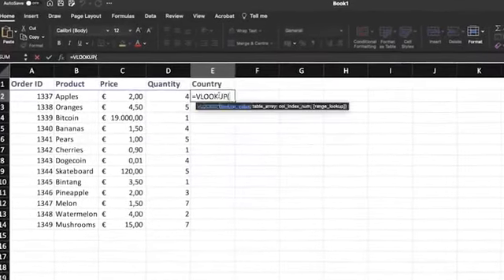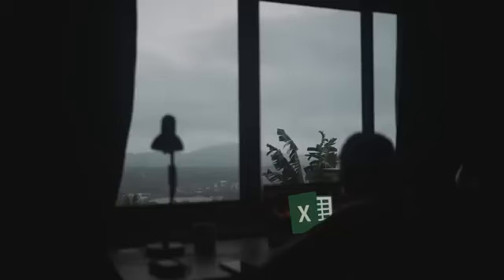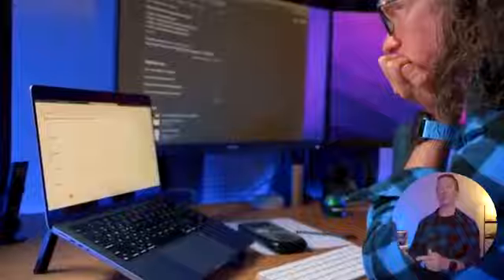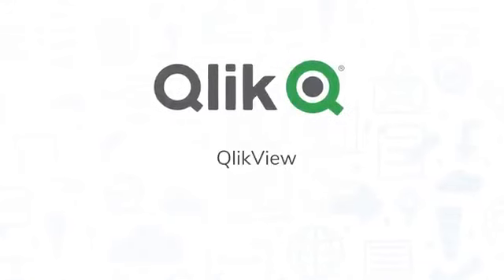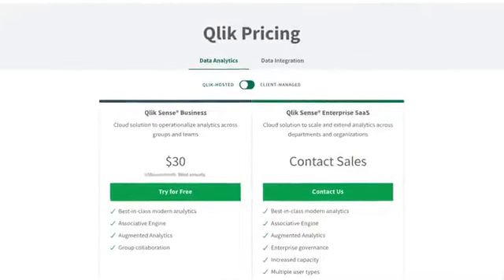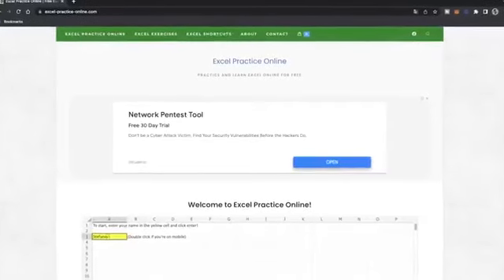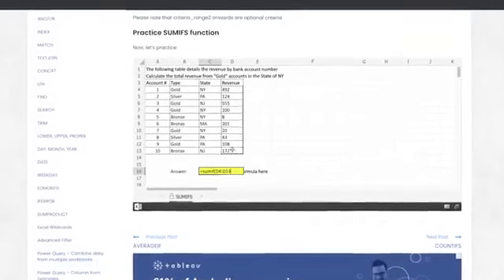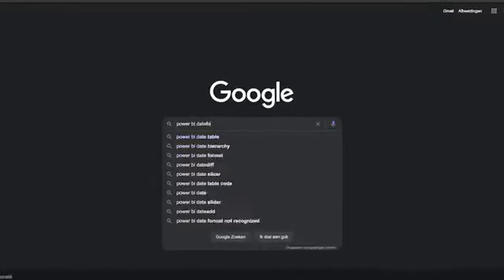FASTEST Way to Become a Data Analyst. Start NOW!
FASTEST Way to Become a Data Analyst